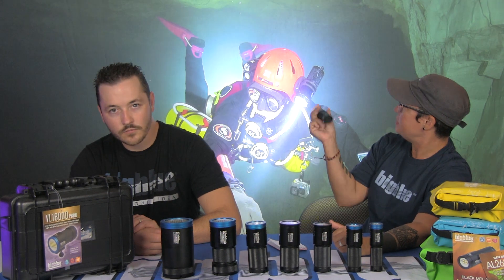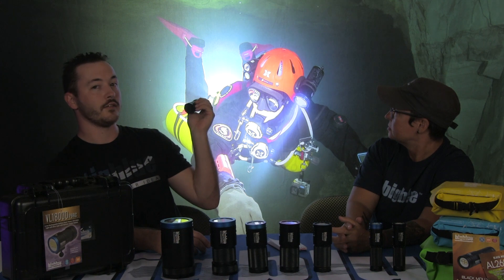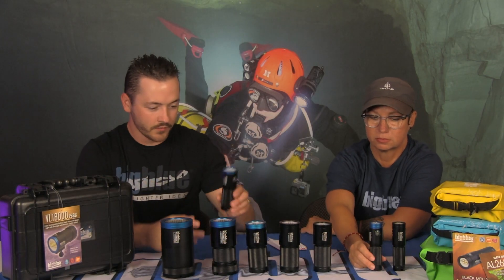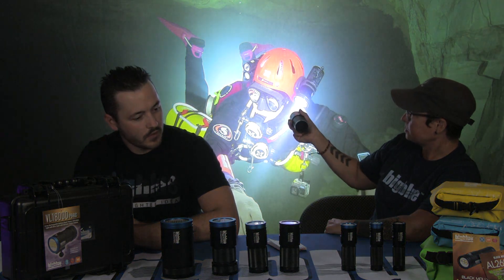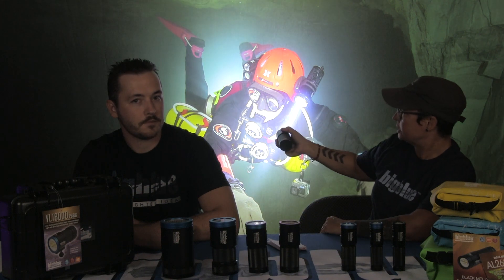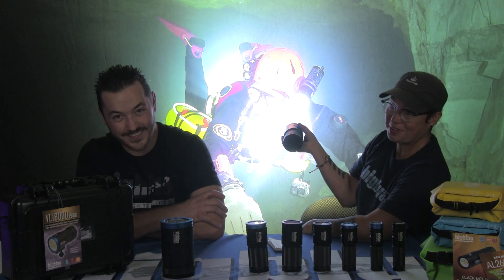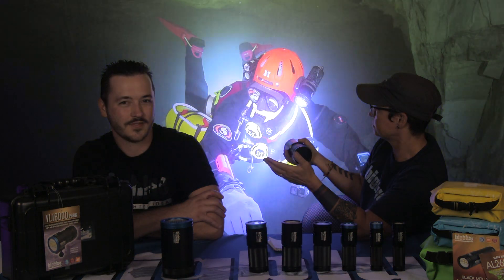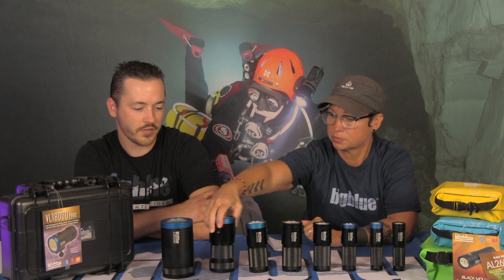Bigblue Dive Lights - Video Light Review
Watch Bigblue Dive Lights VP of Sales, Christina Baker and Warranty Manager, Tyler Hall as they chat about Bigblue Video Lights. In this episode they’ll talk features and benefits of the VL Series.

Drop a comment and let us know what your favorite light is!
Share this with your dive buddy!

Check out Bigbluedivelights.com